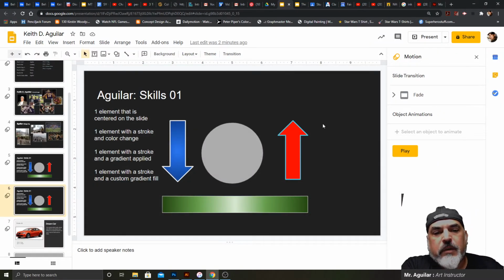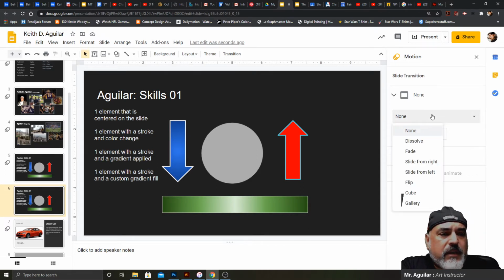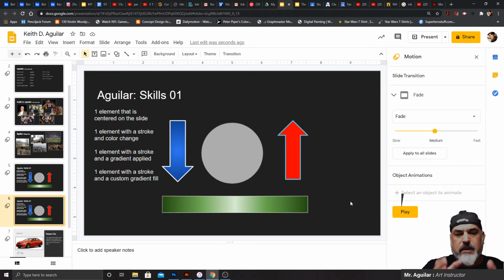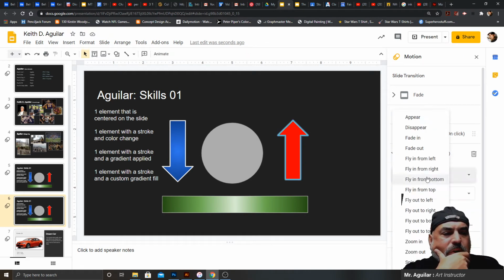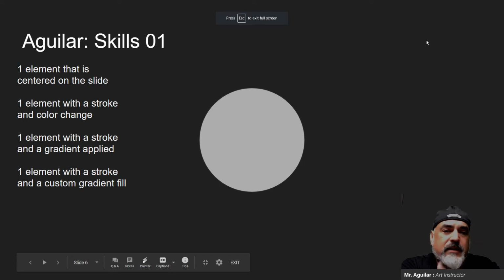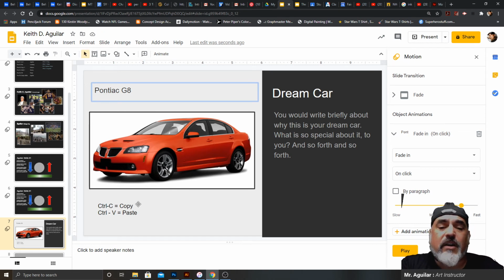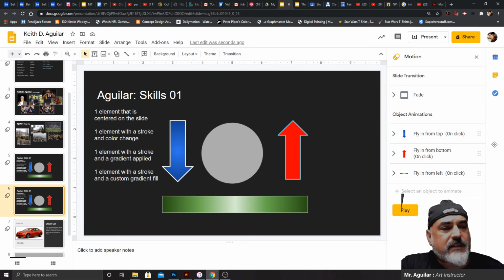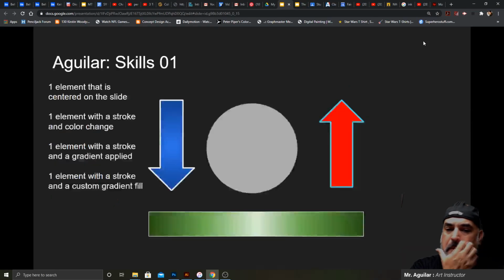Adding Graphic Animations in Google Slides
Adding in sequenced graphics to your Google Slide Presentation